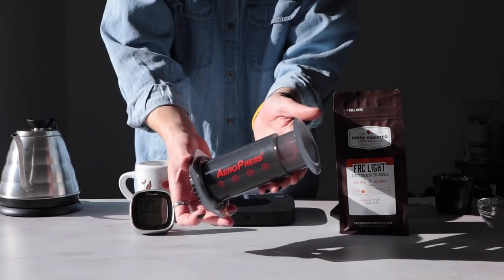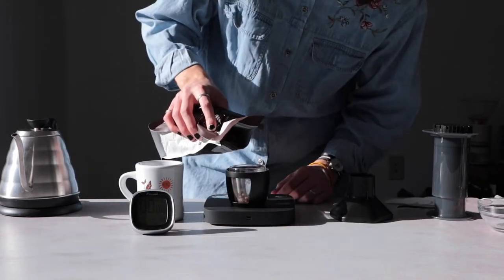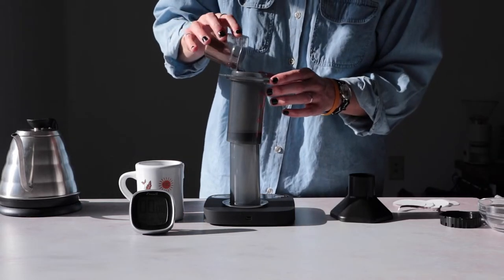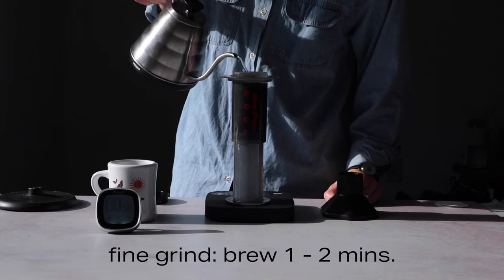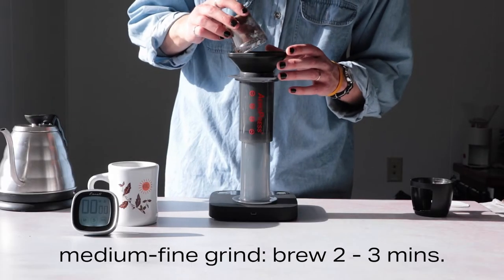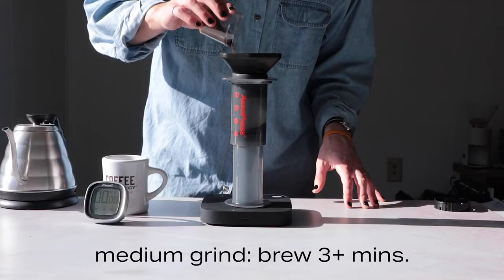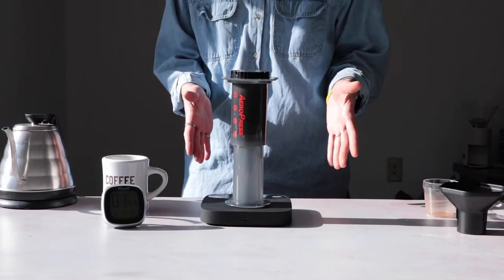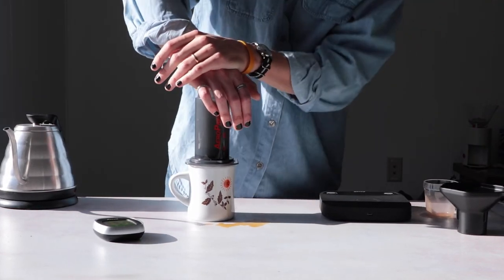Brewing AeroPress with 3 DIFFERENT GRIND SIZES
Did you know you can brew with three different grind sizes in the AeroPress? Well, you can. Alan Adler invented the AeroPress in 2005 in pursuit of excellent coffee, fast. While inverted isn’t Alan’s go-to method because it’s not necessarily fast, it is how we’ll be brewing today.